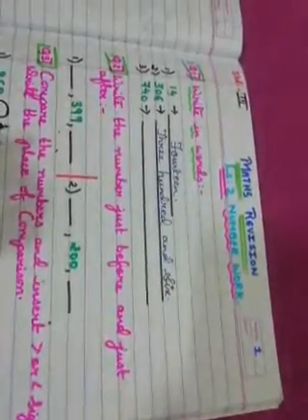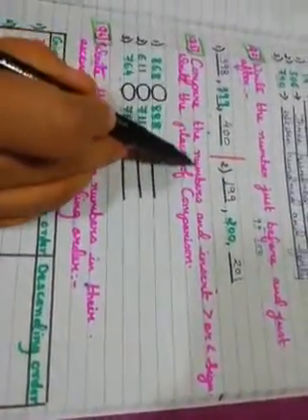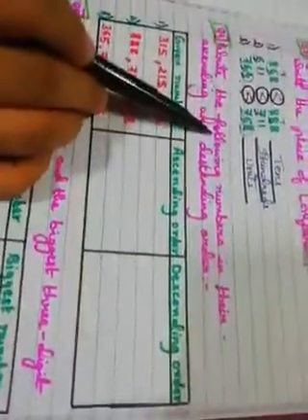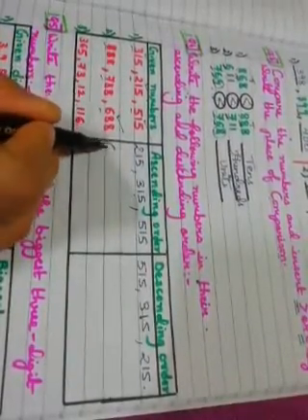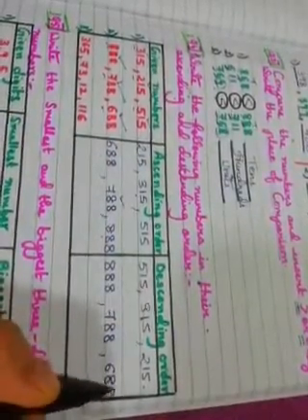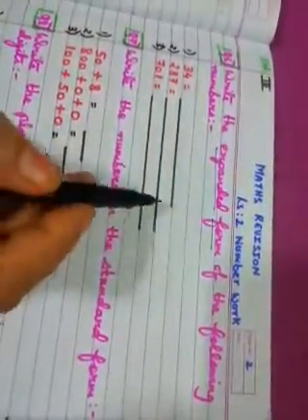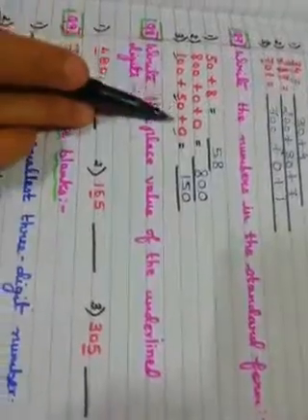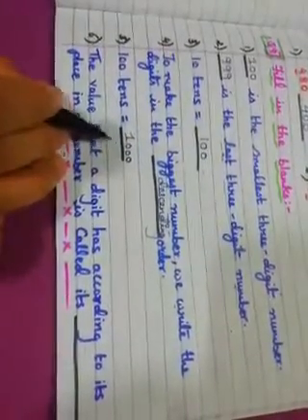270720 | Class III | Maths | Topic: REVISION of Number Work.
Revision of Lesson No. 2 -  The Number Work..